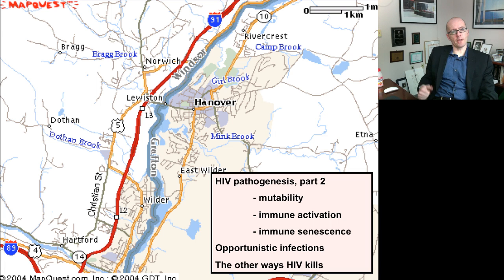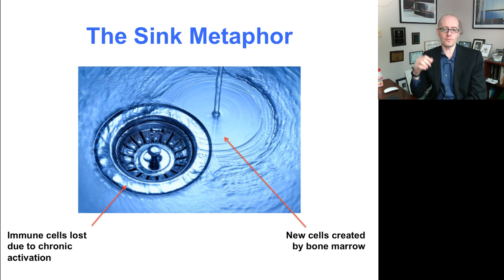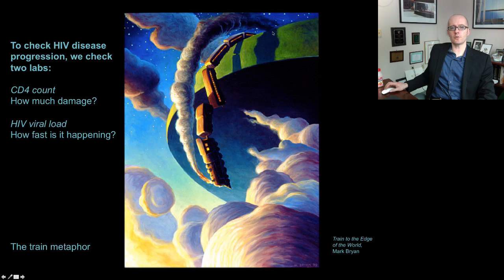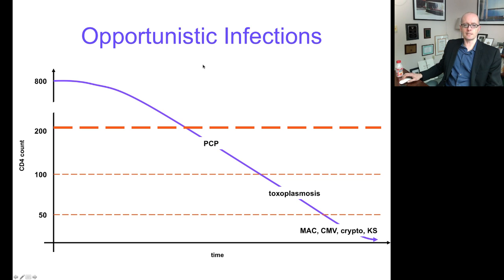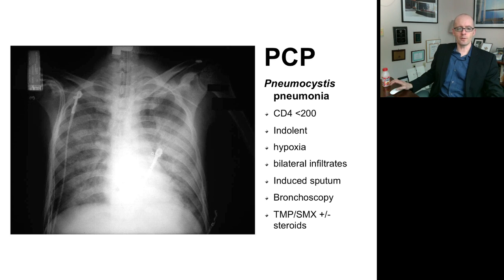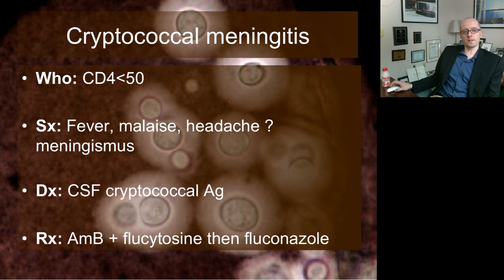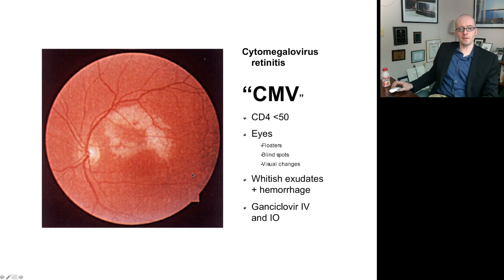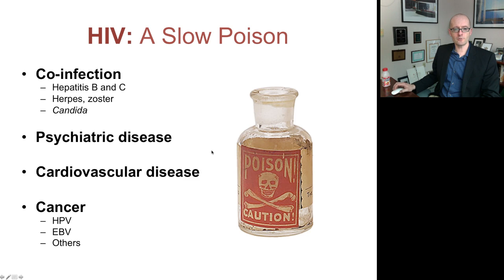How HIV Kills 130219.mp4